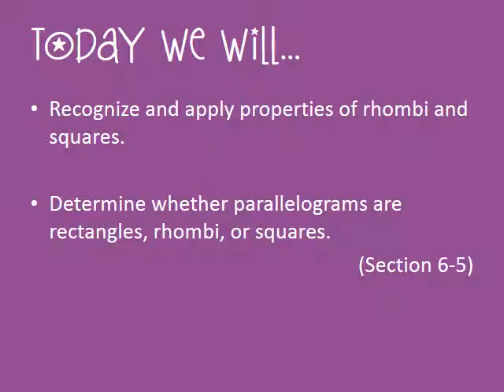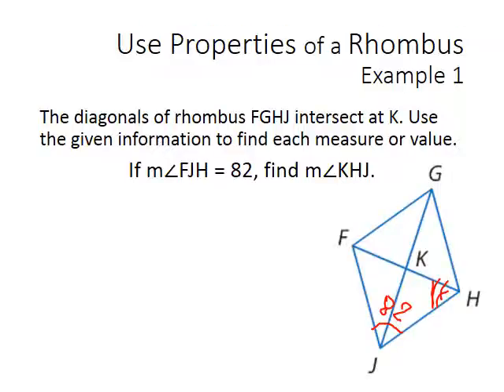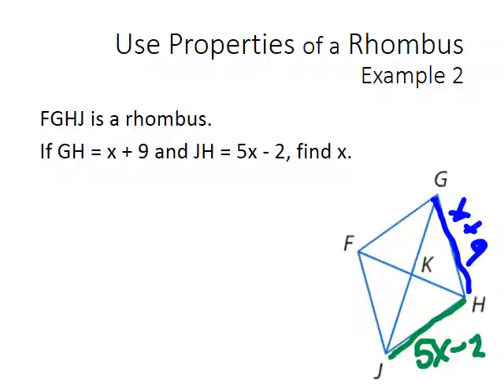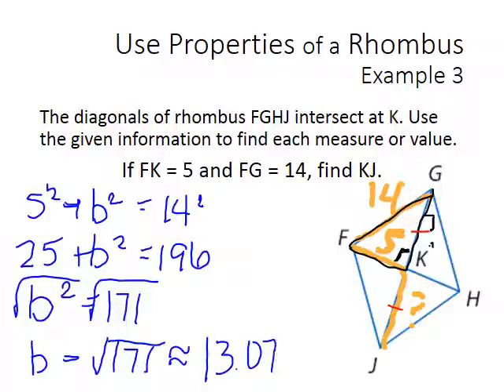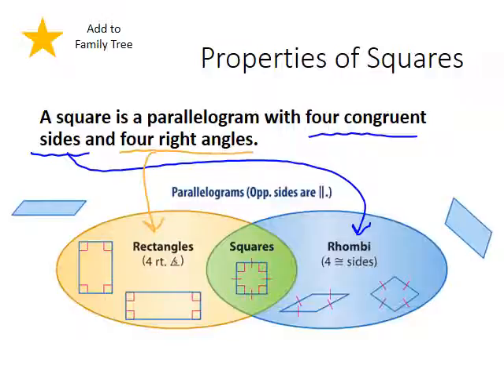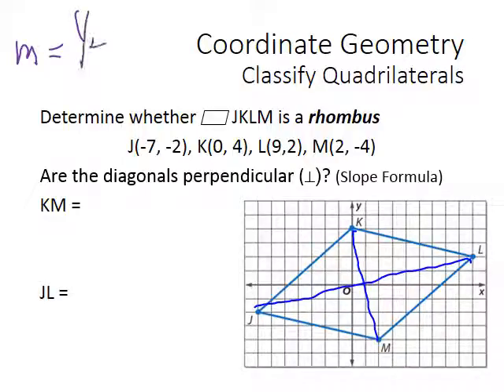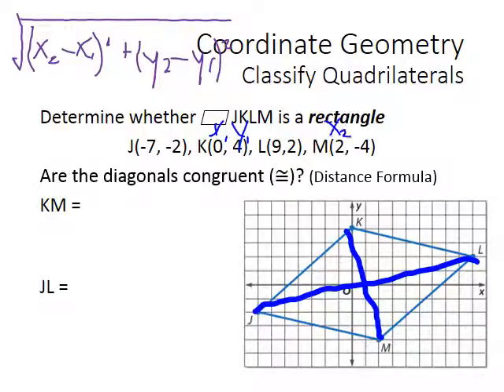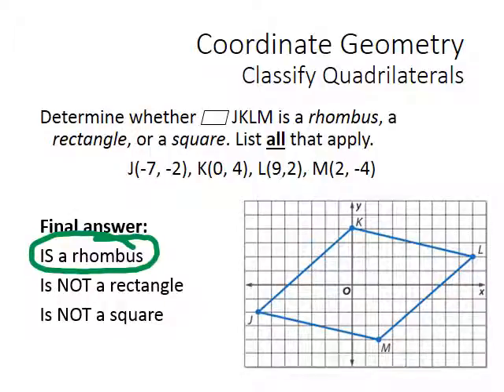6 5 Rhombi & Squares HW